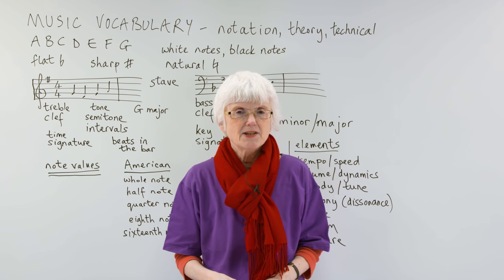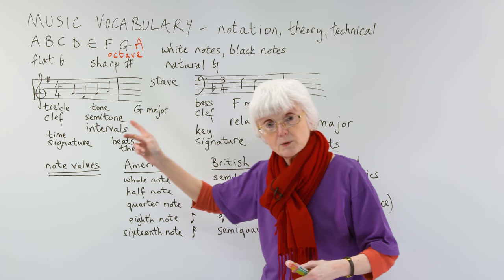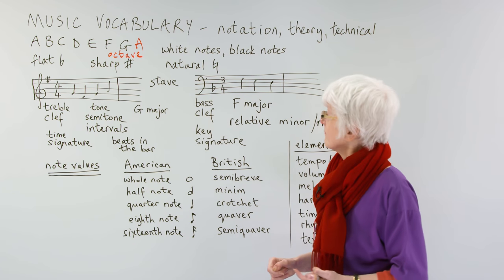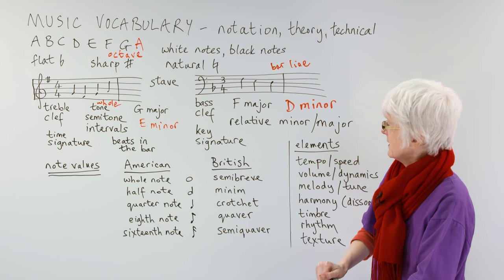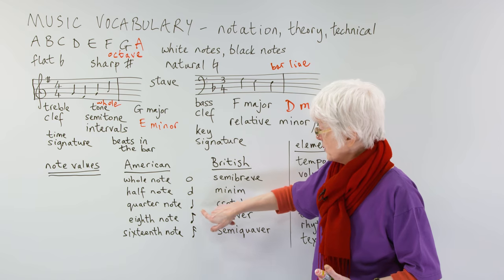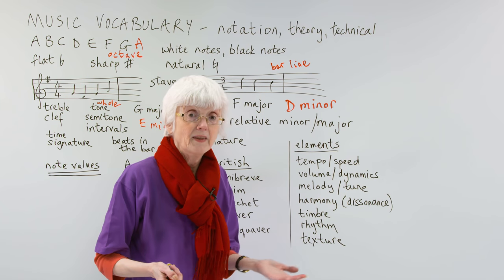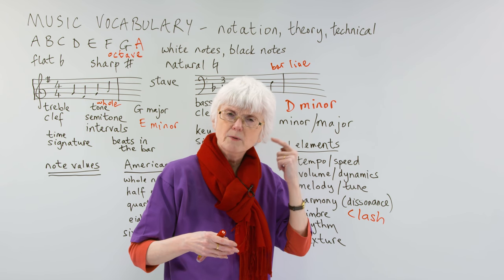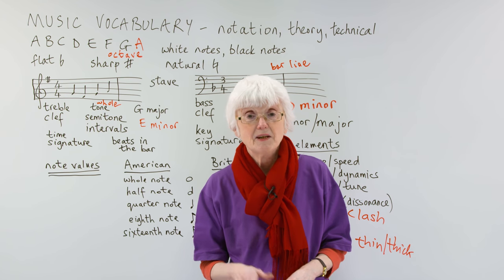Learn the VOCABULARY of MUSIC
This is a special vocabulary lesson for musicians and for anyone who is interested in music! I’ll introduce you to the technical vocabulary of musical theory and notation. You may already have an understanding of music and how it’s written. But if you don’t, then I hope this will be a useful introduction for you, whether you’re learning English as a foreign language or are a native English speaker. You’ll learn words such as note, flat, sharp, clef, tone, signature, semibreve, timbre, melody, texture, and more. I’ll also talk about some of the words that are different in the UK and the US. Also, whatever style of music you like – classical, jazz, pop, folk, country, heavy metal – this lesson has something in it for you. So let’s rock on!

TRANSCRIPT

Hello. I'm Gill at engVid, and today we have a lesson especially for people who already know a bit about music, but would like to know what the English words are for some of the terminology in music. So, this is just a brief summary of some of the main aspects of music, and to do with the way it's written, called notation; and things connected with the theory of music; and all the technical... Well, not all the technical things; some of the technical things connected with it. So... So that you can talk about music with people in English. Okay? If you don't know anything about music, I hope it will also be an introduction to some of the ideas and some of the words connected with music, and you can find other websites to find out more. So, let's have a look.

So, music vocabulary in English. The names of the notes are: A, B, C, D, E, F, G. So, that would give you an octave. "Octave." Well, up to the next A, that is. A to A would be an octave. Okay? So, if you're looking at a piano keyboard, for example, those are the notes on there; the white notes. So, we have, on the piano keyboard, if you're thinking of music in that way, you've got the white notes and the black notes. Okay. White notes are these letters; the black notes are the flats and sharps. Okay. So, if you know about music already, you know what I mean. If you don't know, there are lots of sites on the internet to find out more, if you want to do that after this lesson. Okay.

So, a flat, that's the symbol for flat, as you know, because the musical notation is a universal notation, so it's used all over the world. So, you will know the symbols, I'm sure, but you may not know the English words for them. So, the flat; that's a flat. The sharp; that's a sharp. And the natural, if you need to cancel out a flat or a sharp - that's the natural. The symbol is called "natural", there. Okay. Right.

So, then, coming down to the way the music is written, the five lines that it's written on - that's called a "stave" in English. Okay. So, I've written a couple of examples, here, with some of the words describing what's... What's there. So, this stave of five lines has some notes on it, so they're notes. These are the notes. This is called the treble clef-"treble clef"-which rests on the G, so it shows you that that line is G. Treble clef. And this one is called the bass clef, which rests on the F. So, you know that line is the F. Okay.

So, what I've done, I've shown a time signature, here, 4:4; four beats in the bar, so the bar... That's a bar. Up to the bar line. Okay. And with the bass clef stave, I've shown 3:4 time signature. 3:4. Three beats in the bar. Okay? So, we call it 3:4; 4:4.Okay?

And there's also the key signature, there, for the key. So, that's the key signature, as you know for G major. Or it could be what's called the relative minor; would be E minor with the same key signature. E minor. Okay, so that's called a key signature, just like this is called a time signature. Key signature, one sharp, G major or E minor.

This one, I've given it a key signature for F major with one flat. So, the relative minor for that, again, would be D... D minor. So, that could be the key signature for something in D minor or an F major, of course. Okay. Right. So, that's covering the key signatures and the time signatures, the treble clef, the bass clef, the notes.

Then the spaces between the notes are called intervals in English. So, the interval could be a small interval, like a tone or a semi-tone, or a larger interval. I haven't written them down, but a third, a fifth, an octave. We've got octave, there. So, G to F sharp, of course, is a semi-tone; the smallest you can get. Well, yeah. I know in modern music you can get even less than that, but that's getting too... Too technical for me. […]